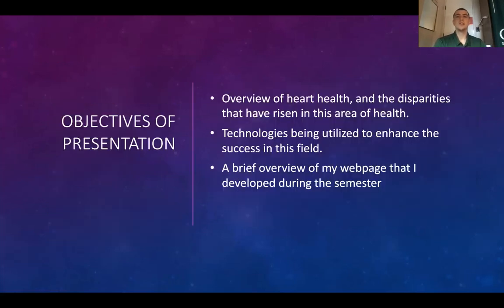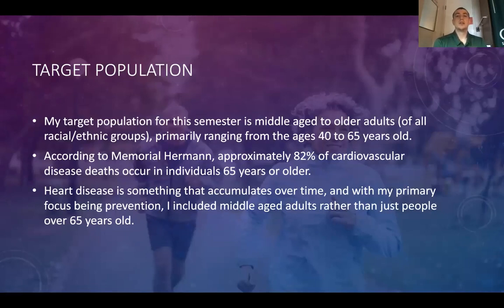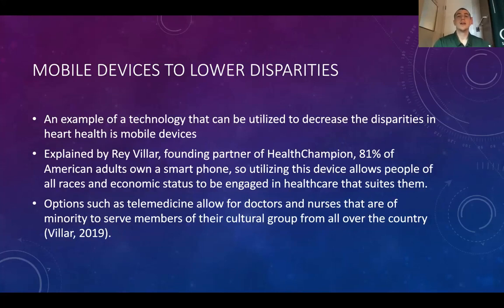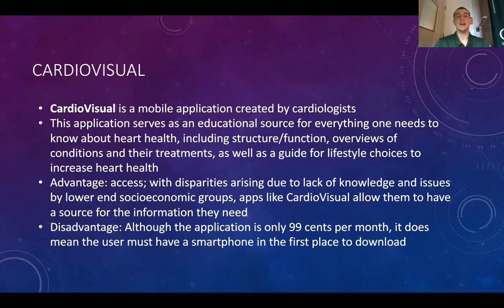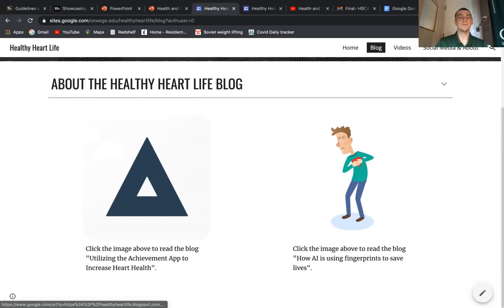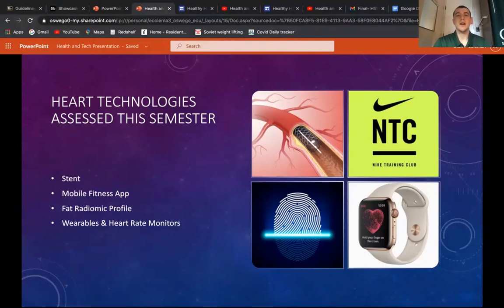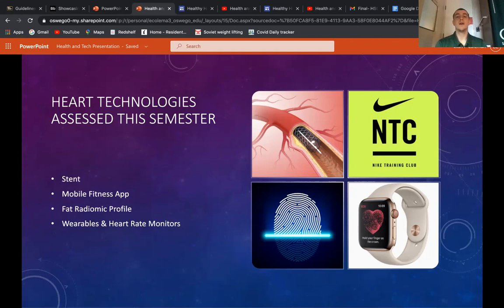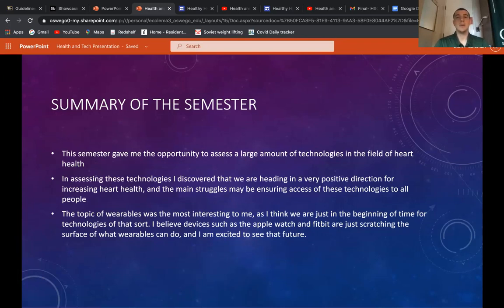Health and Technology Final Presentation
Presentation regarding heart health, as well as showcasing my web page.